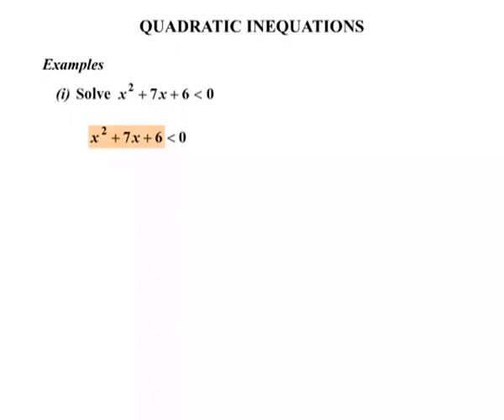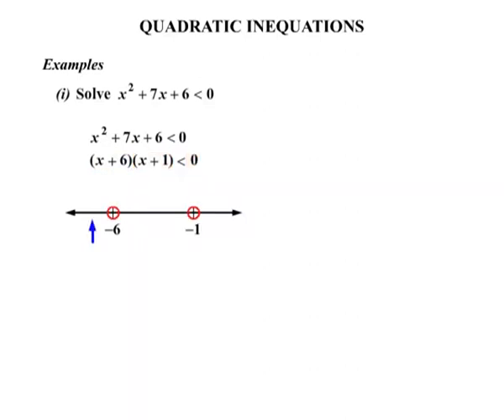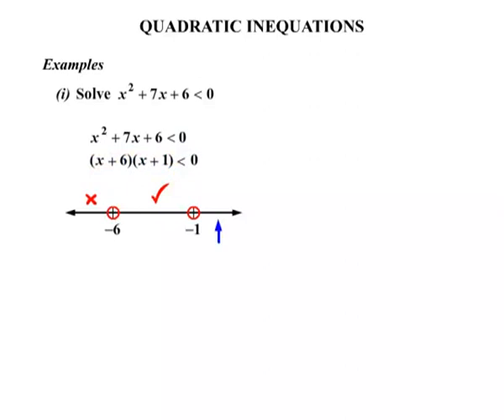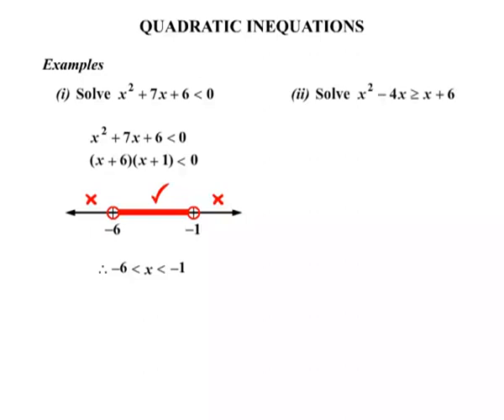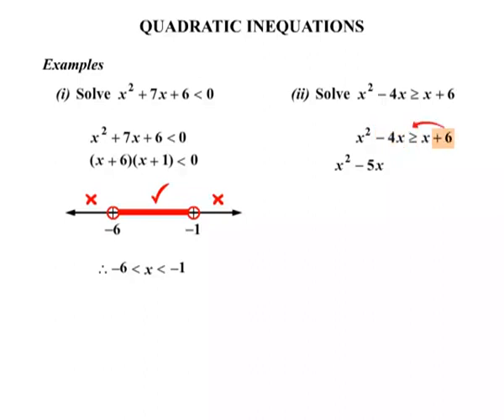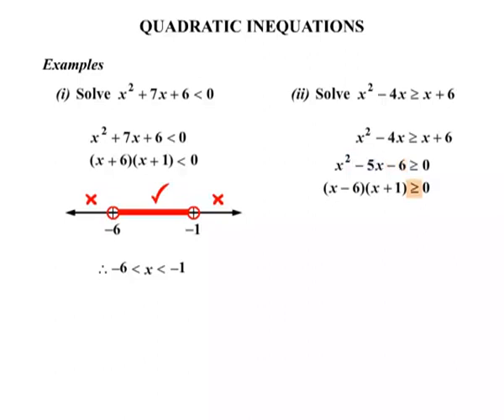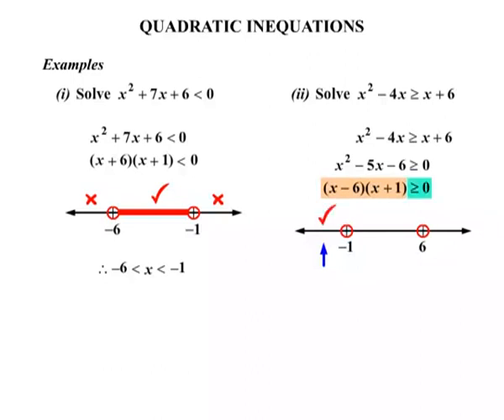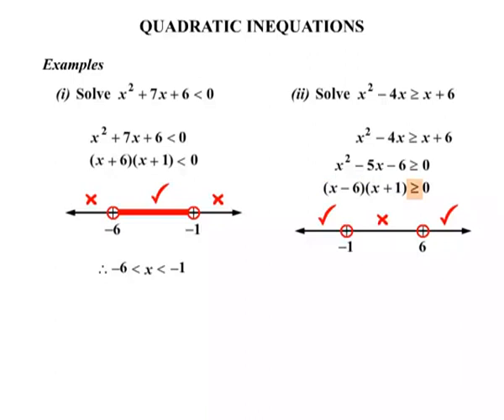Quadratic Inequations.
How to do work on Quadratic Inequations.